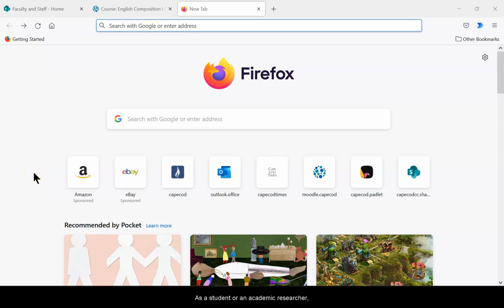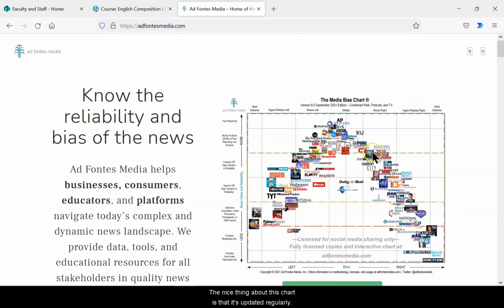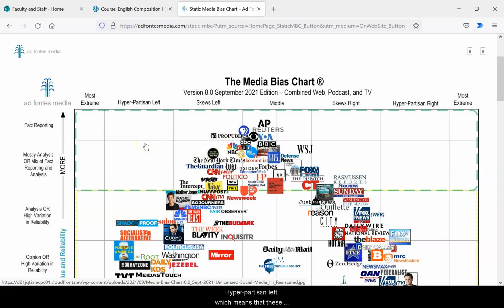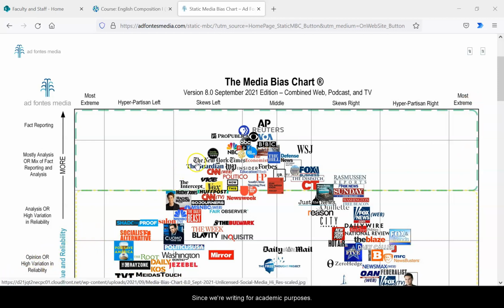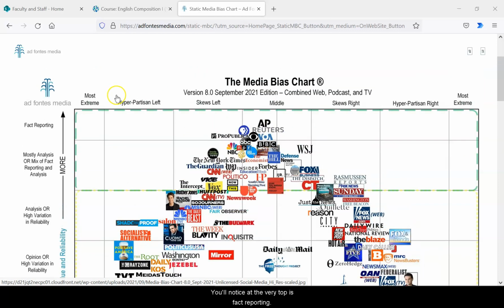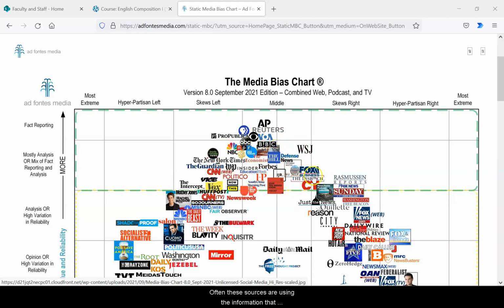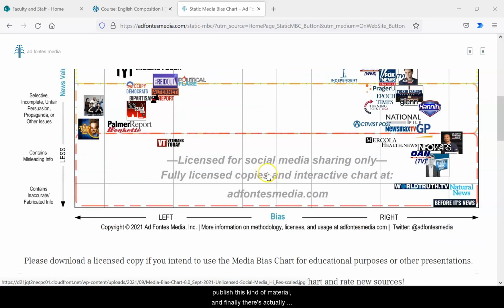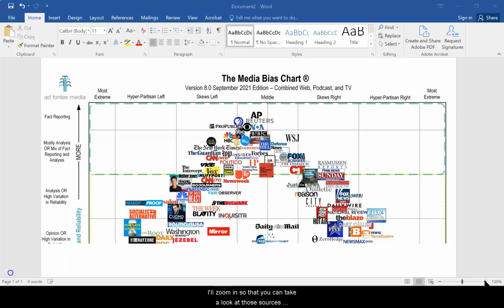Using the Ad Fontes media chart to find credible sources